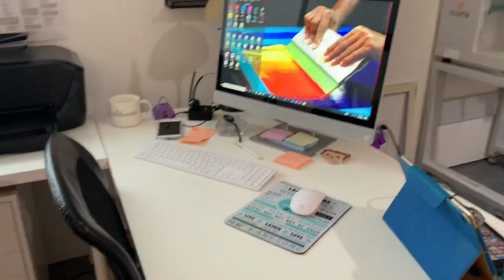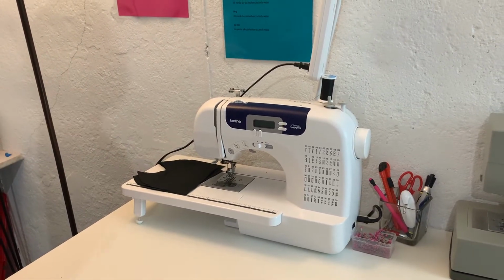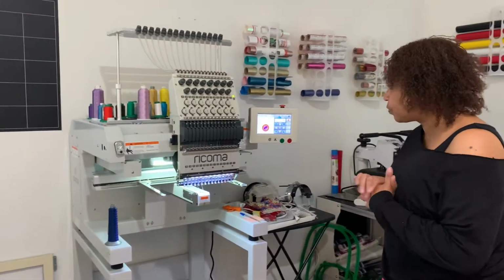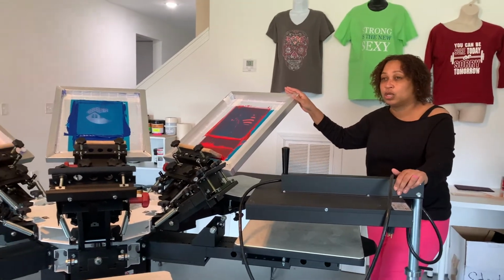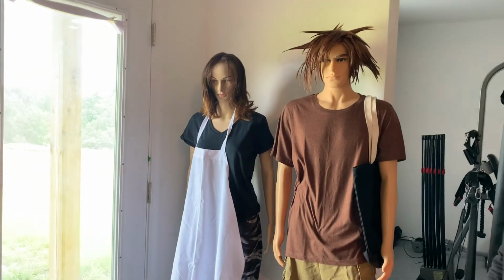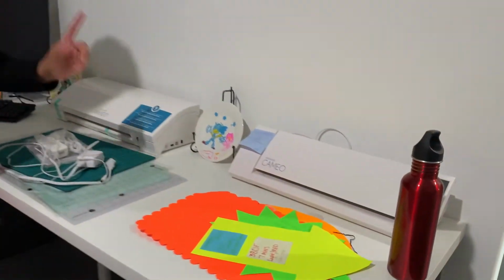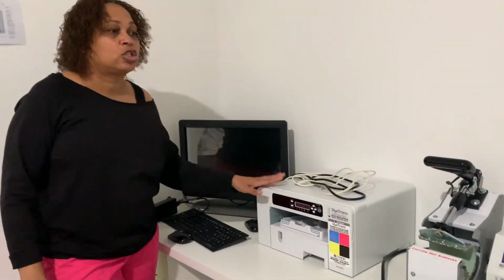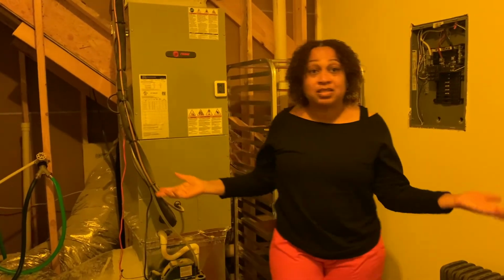Studio Tour | Screen Printing & Embroidery | Work At Home Mom | Workspace!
Hey guys! I am excited to finally share my work at home space with you guys. It's still in the works but the exciting part is being able to share with you all. I hope that you enjoy it!!